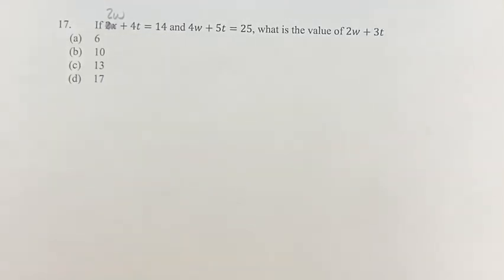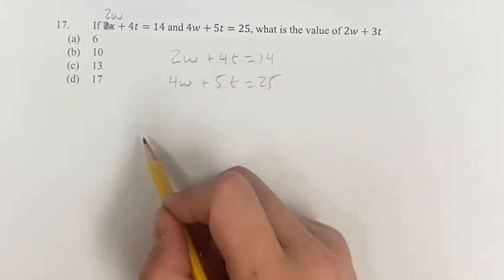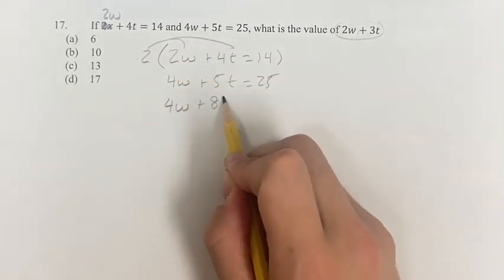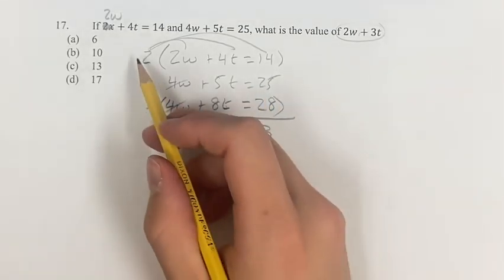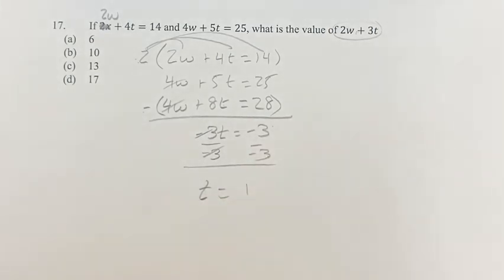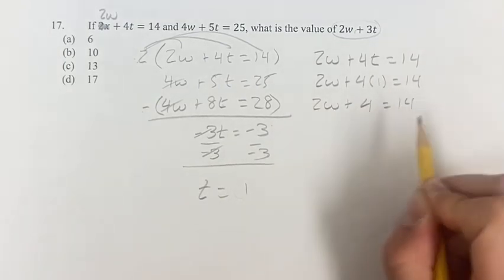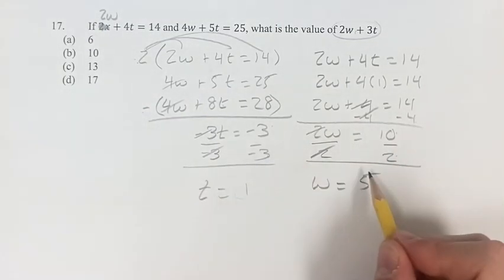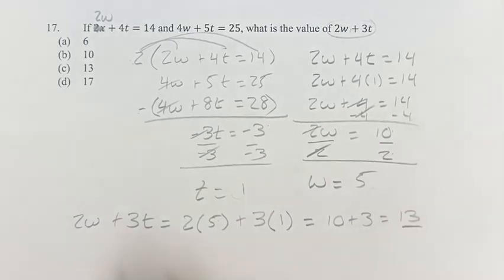17. If 2w+4t=14 and 4w+5t=25, what is the value of 2w+3t?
17. If 2w+4t=14 and 4w+5t=25, what is the value of 2w+3t?

(a) 6
(b) 10
(d) 17

Problem 17